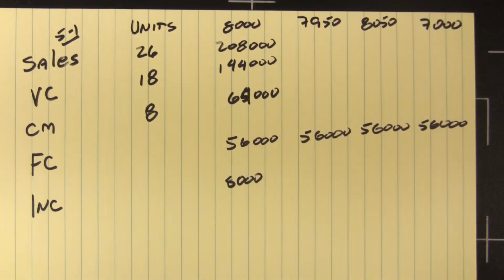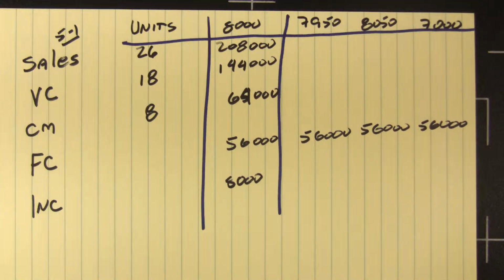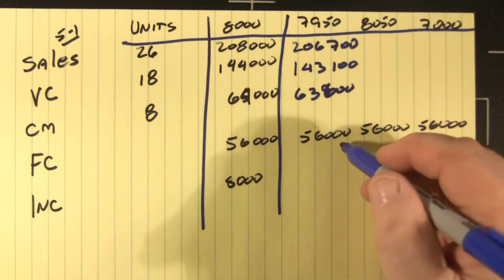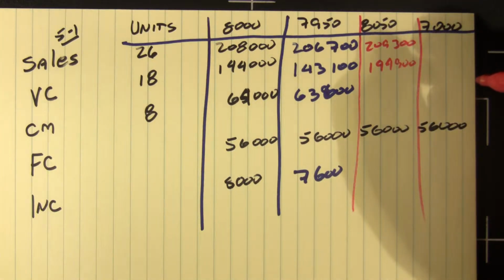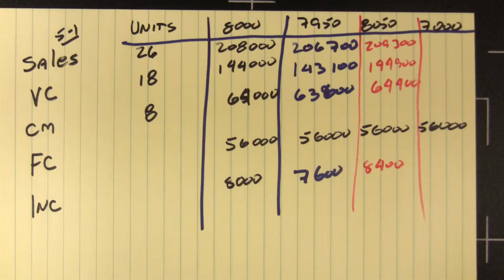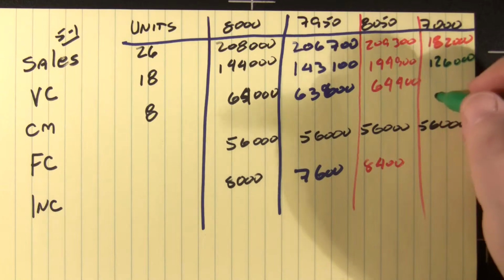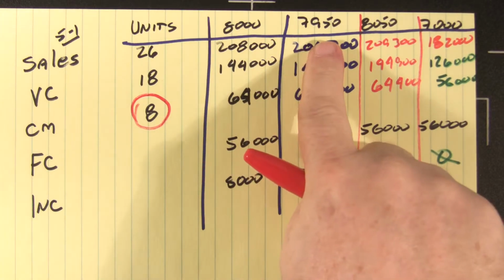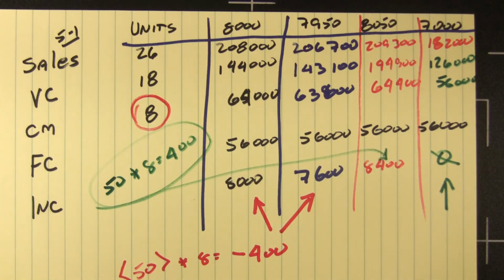managerial exercise 5-1